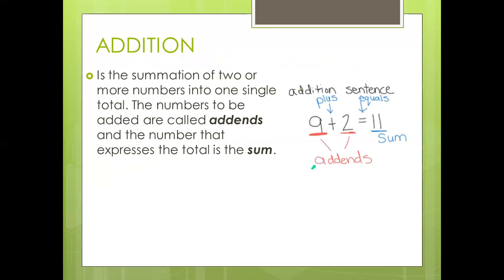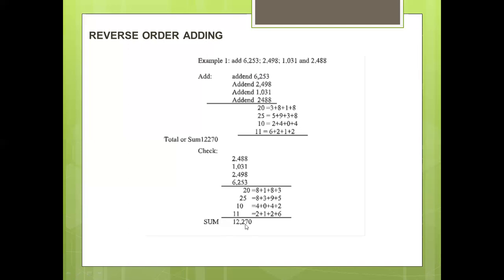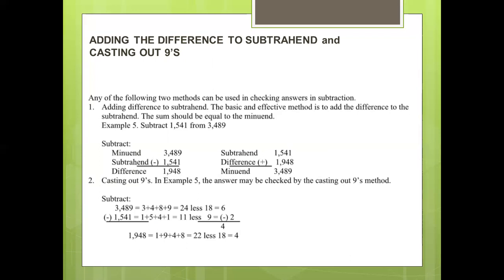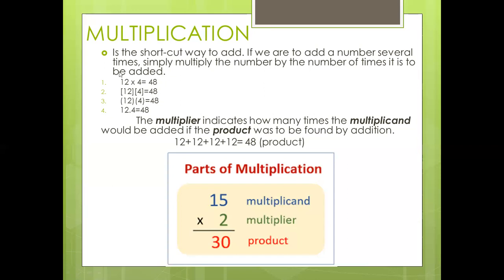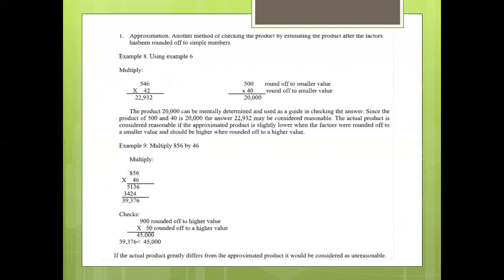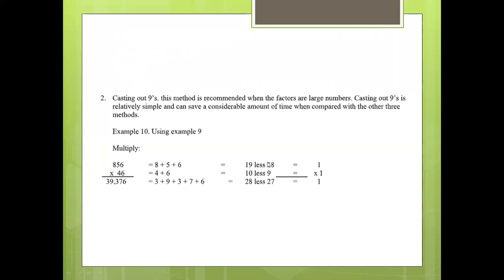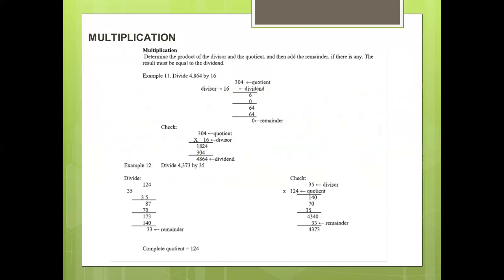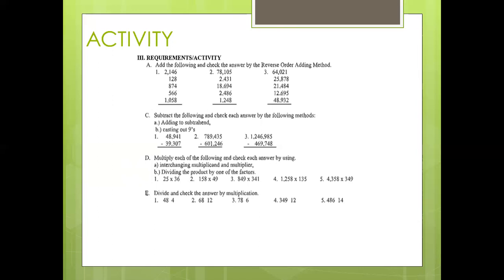WEEK 1 BUSINESS MATH